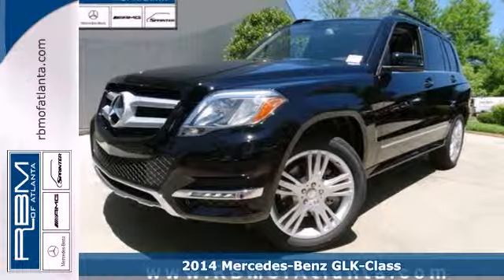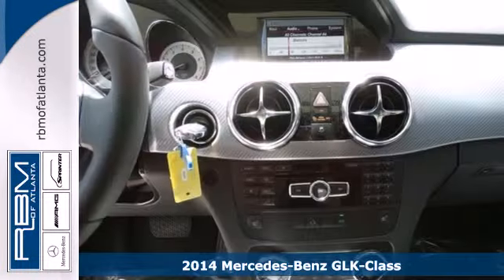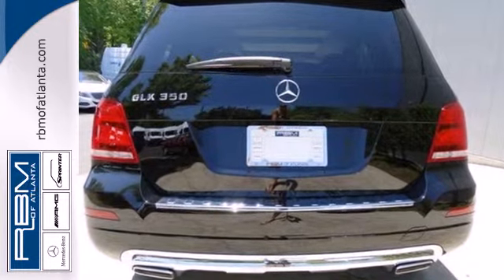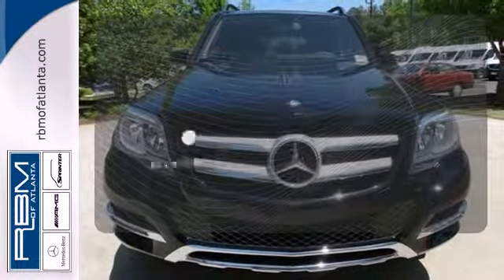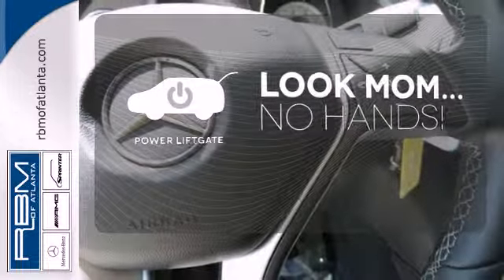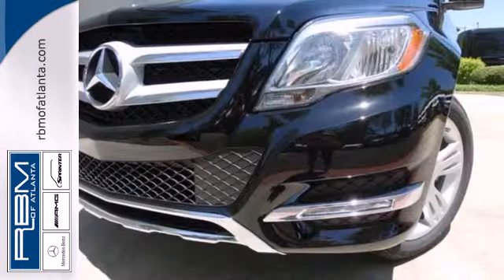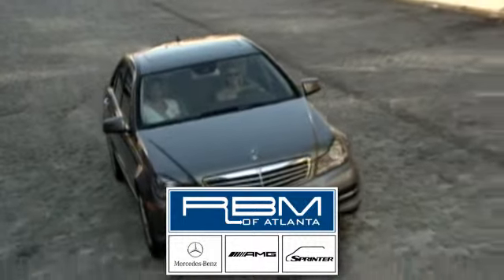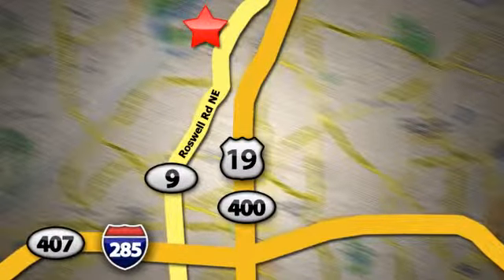2014 Mercedes-Benz GLK-Class Atlanta GA Marietta, GA K7355 - SOLD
Year: 2014
Make: Mercedes-Benz
Model: GLK-Class
Trim: GLK350
Engine: 6 Cyl. 3.5 L
Transmission: Automatic
Color: Black
Interior: Black
Stock #: K7355

Address:
7640 Roswell Rd